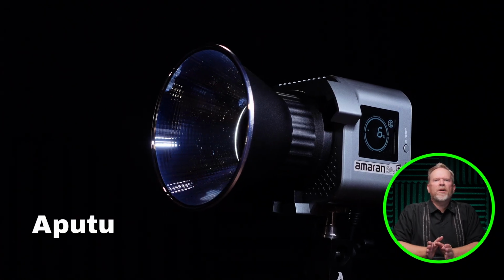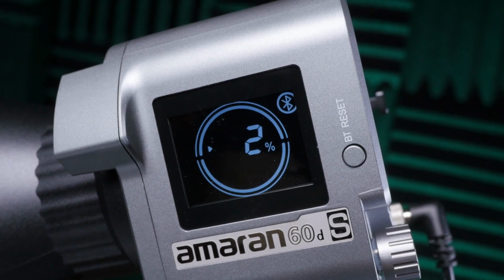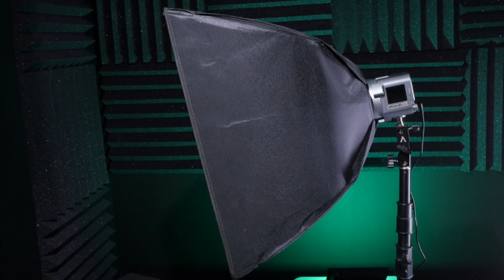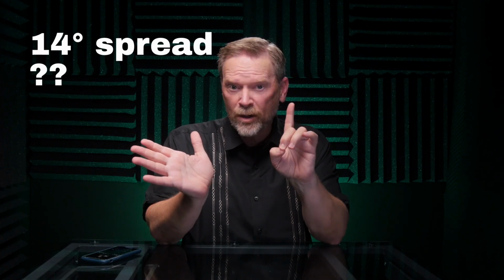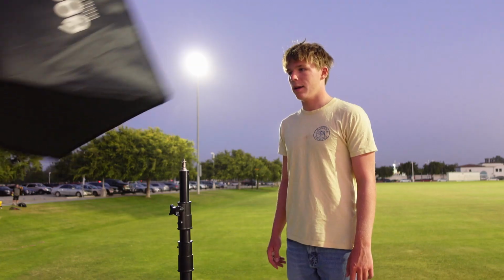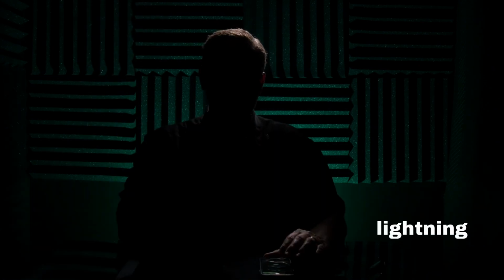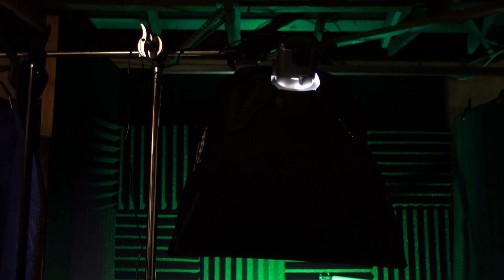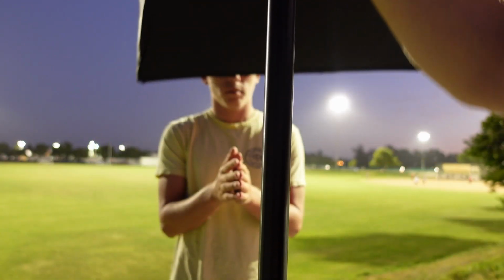90-day review: Aputure Amaran 60DS video light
I've been using the Aputure Amaran 60DS video light for over 90 days now, and I've got solid experience at how the light "shines" (ahem) and also some possible issues...including a possible safety issue.

Aputure Amaran 60D LED Video Light

Nanlite PavoTube II 4 foot LED light

PowerDeWise lavalier mic (hidden under my shirt!):

Sony ZV-1 vlogging camera:

Godox SL-60W LED studio light

Mackie DB-200 Mic Boom Arm: